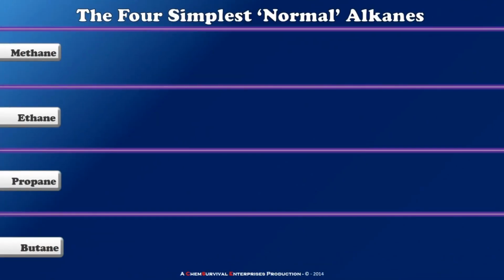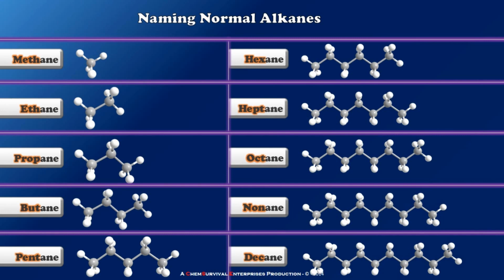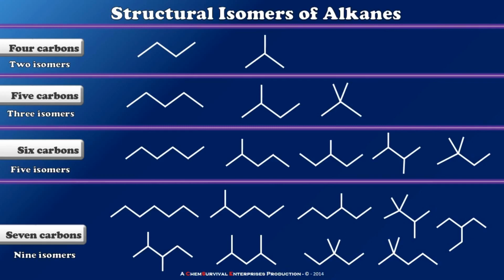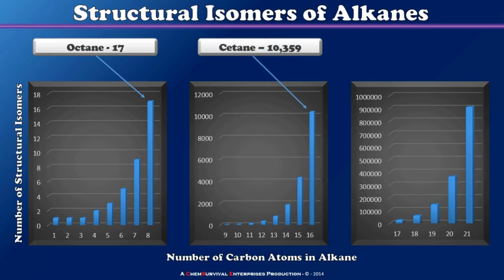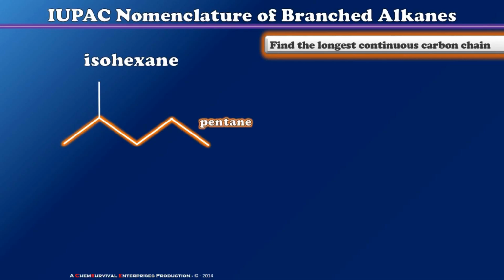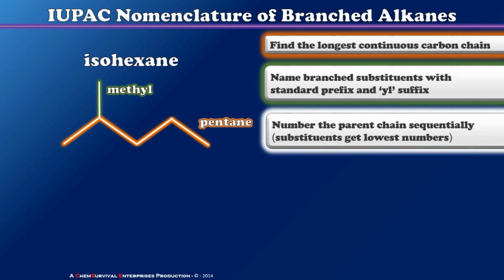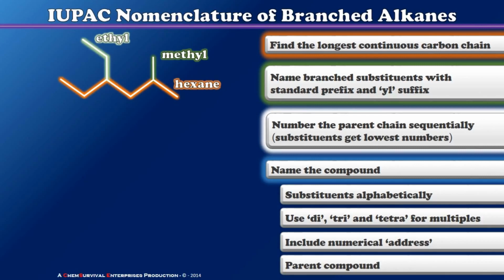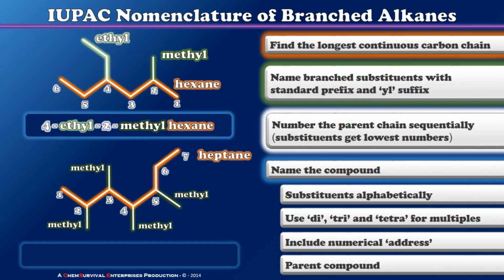Introduction to Alkane Structures and Nomenclature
This is the Introduction Lacture for the B.Sc. Chemistry student about Alkanes..